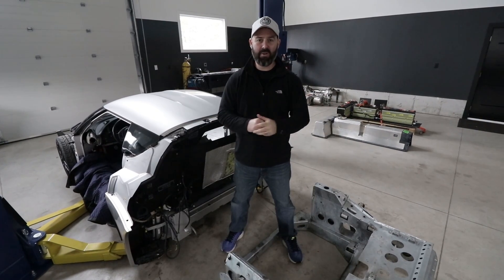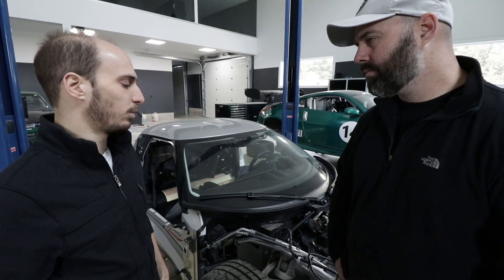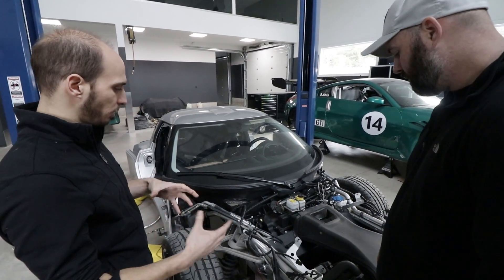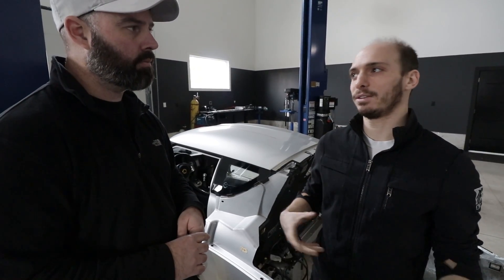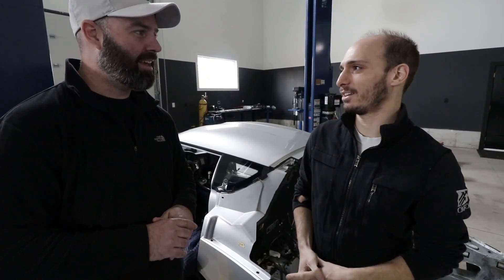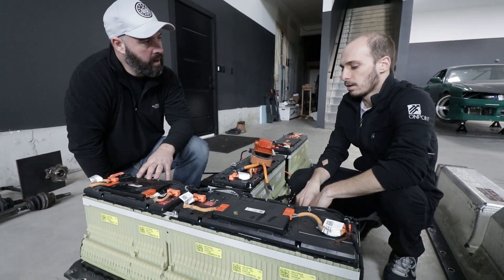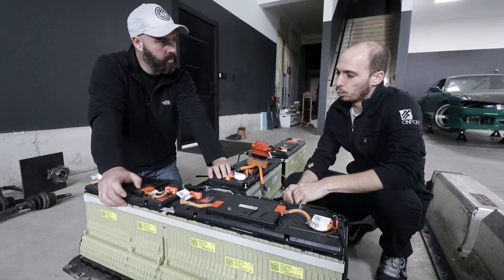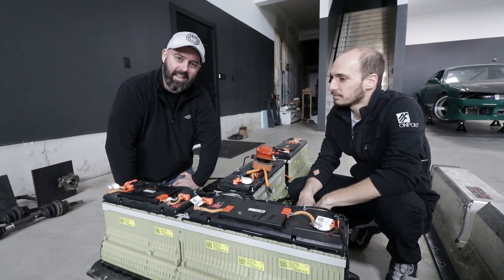Is This The Future Of Sports Cars? - Lotus Evora Electric Car Project With a Tesla Motor EP01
We follow along as Sasha Anis builds a Lotus Evora Electric Car Project using a Tesla electric engine and Chevy Volt batteries.